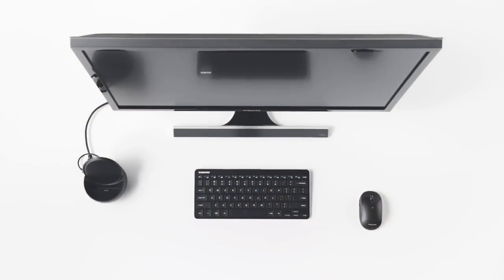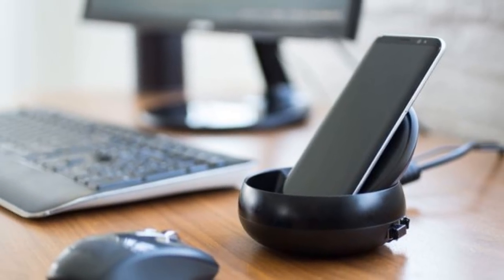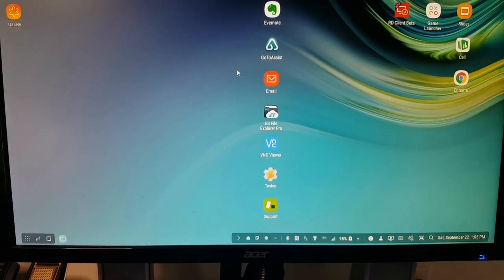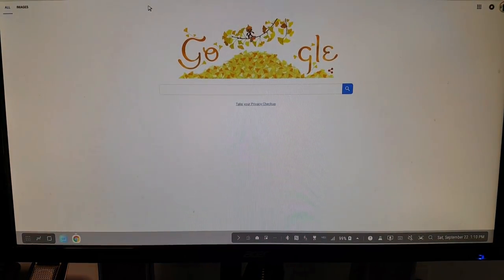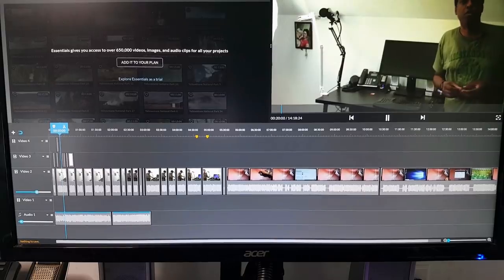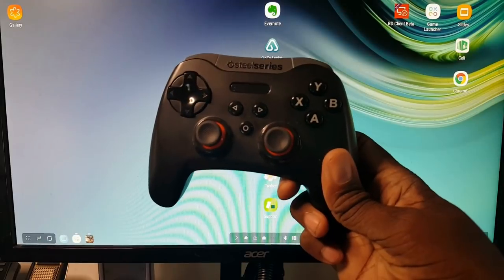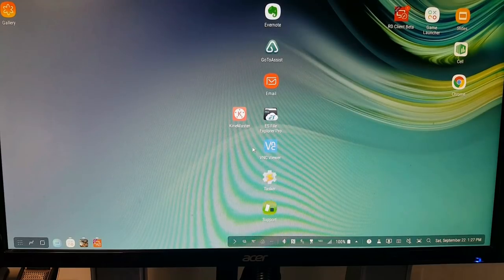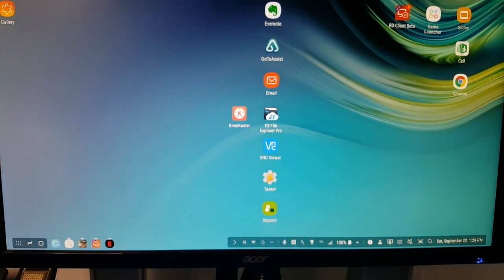#1 Best Kept Secret: Use Note 9 As Your Desktop Computer - [Samsung Dex]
Did you know you could turn your Note 9 into your desktop computer using Samsung Dex?

It's one of the best kept secrets!

Samsung Dex Dock

Pirate Shirt

Need more of The Hi Tech Nomad? Check out my daily podcast!

Search for "The Hi Tech Nomad" in your favorite podcast player

or

or Enable "The Hi Tech Nomad's Podcast" skill and listen on your Amazon echo!

Send packages and mail to:

109 Mt Vernon, Unit 1, Boston, Mass. 02108 USA

►Action Camera: GoPro Hero Session | Fitfort Action Cam

►Camera: Samsung Gear 360 2016/2017

►Vlog camera: Samsung Galaxy S8 Plus

►Software: WeVideo | KineMaster

►Microphone: Movo WM